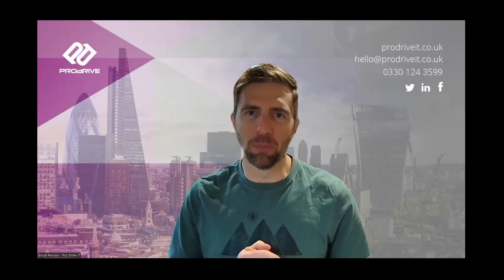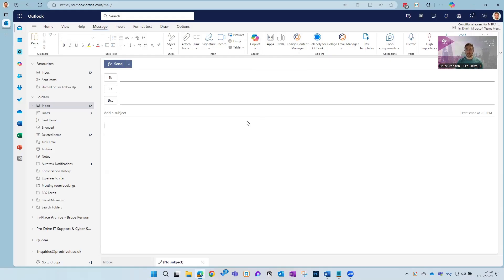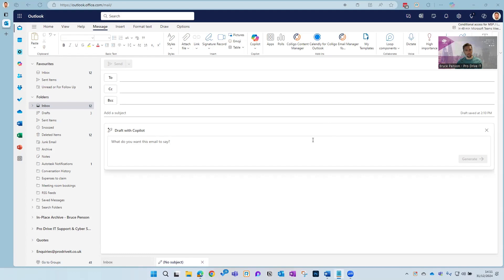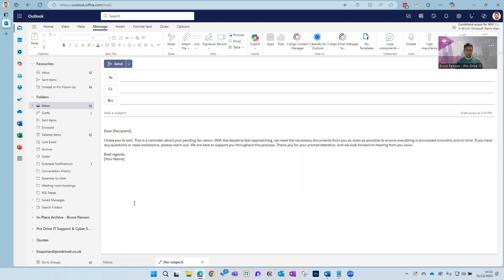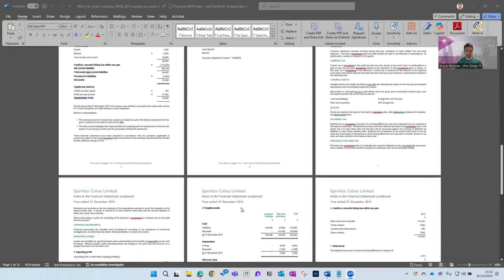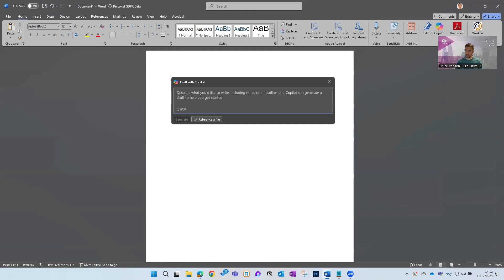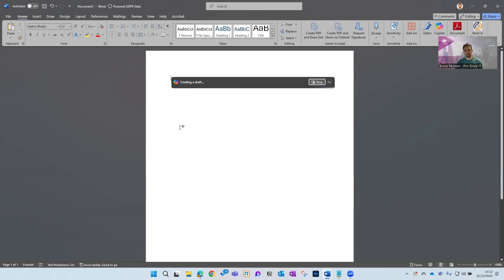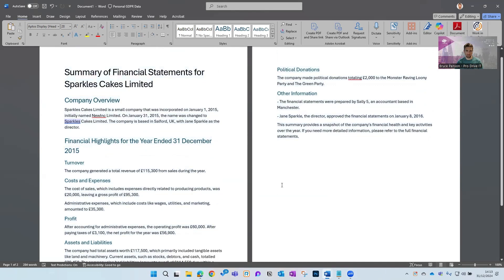Microsoft Copilot how to series: Essential Copilot tips for accountants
We run through how Copilot can save accountants stacks of time when processing client end of year accounts and chasing tax returns.